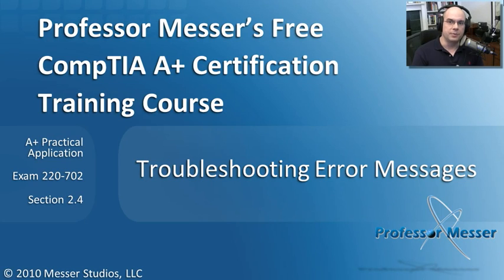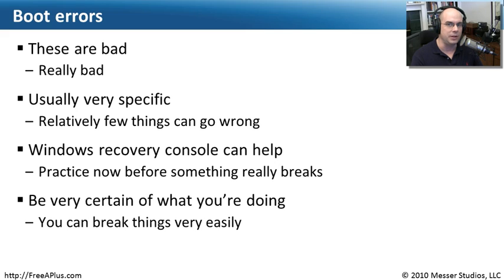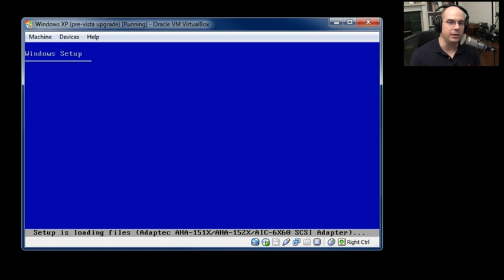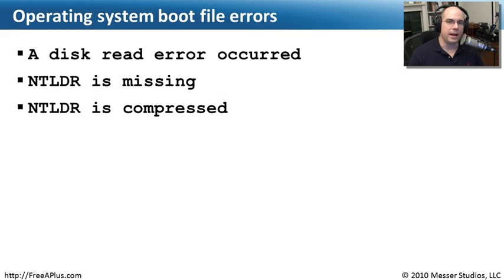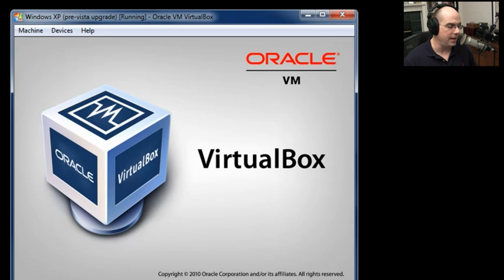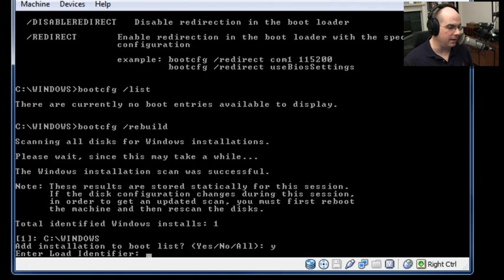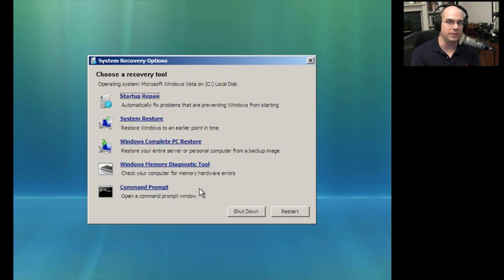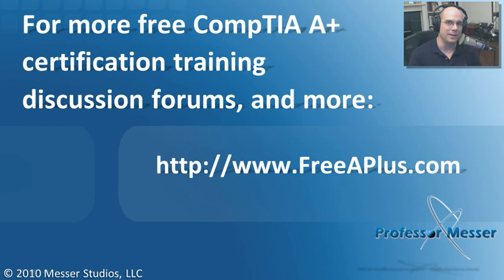Troubleshooting Windows Error Messages - CompTIA A+ 220-702: 2.4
Understanding the error message from your computer can be an important step to resolving the issue. In this video, you'll learn how to troubleshoot and resolve boot errors, resolve operating system startup problems, and gather information using the Windows Event Viewer.